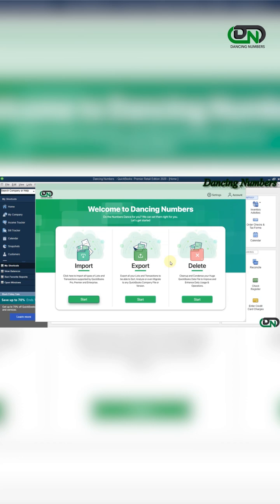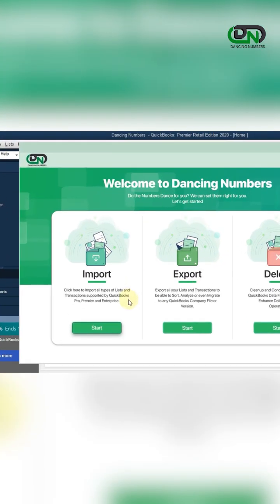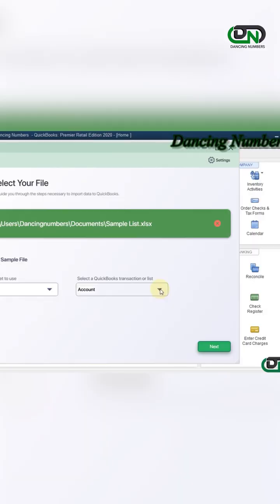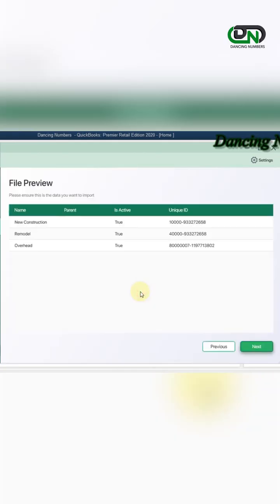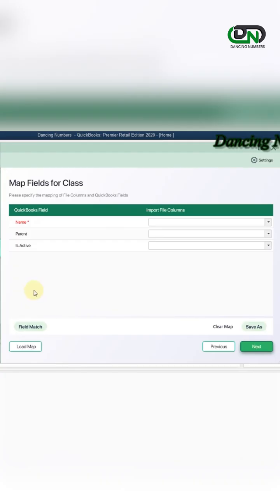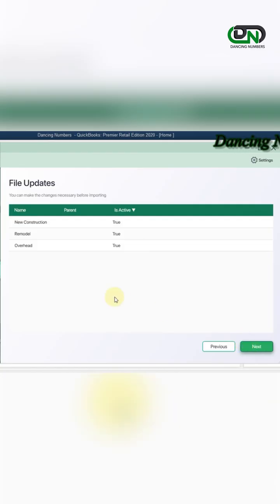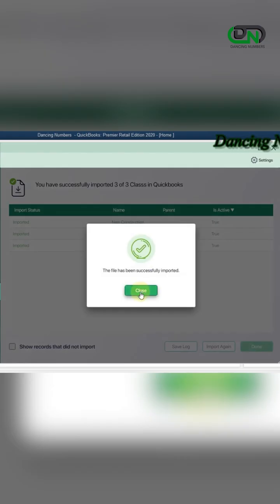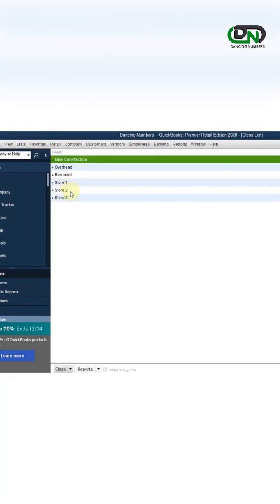How to Import Class from Excel to QuickBooks with Dancing Numbers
Streamline your organizational structure by automating "Class" imports into QuickBooks Desktop. Use Dancing Numbers to ensure precise data categorization and faster financial closing cycles. 🚀⚖️✨